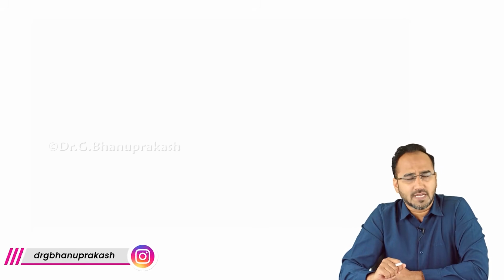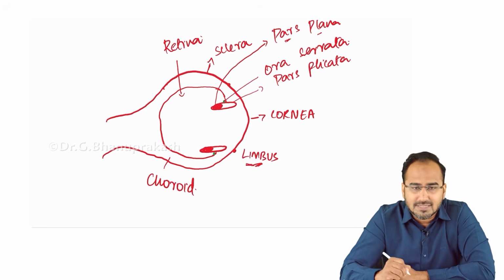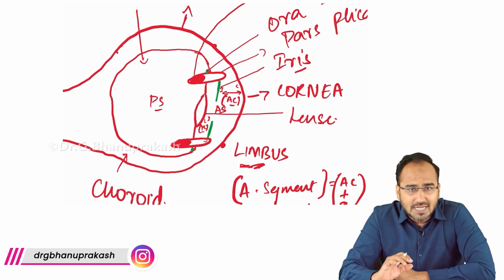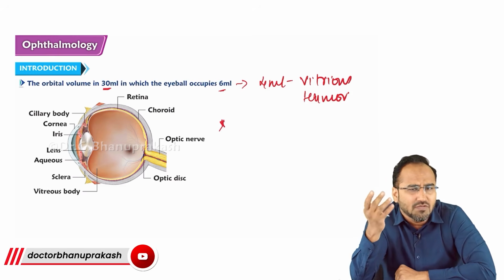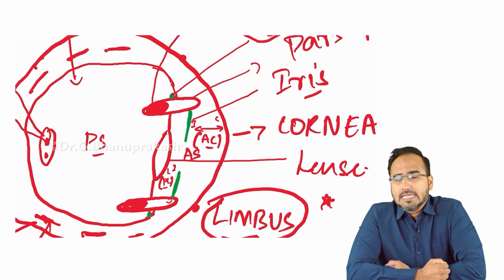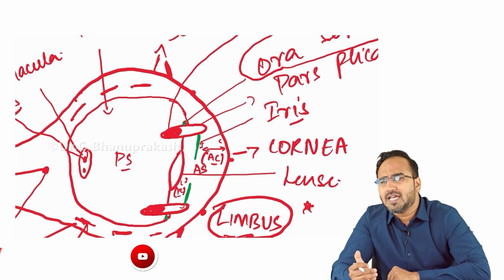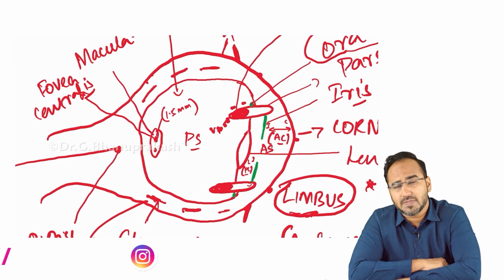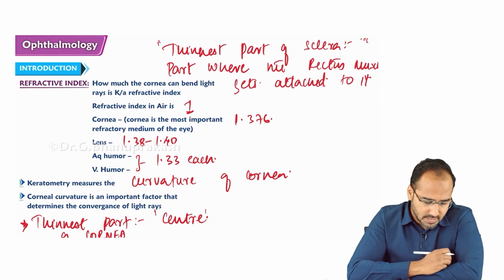1. Introduction to Ophthalmology 👁️ Eye Anatomy & Refractive Index ( Part -1 )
1. Introduction to Ophthalmology 👁️ : Eye Anatomy & Refractive Index ( Part -1)
This lecture on Introduction to Ophthalmology 👁️🔬 provides a clear and high-yield foundation in eye anatomy and refractive index, designed specifically for MBBS students, FMGE, NEET-PG, INI-CET, NEXT and USMLE aspirants 📚✨. The session begins with an overview of ophthalmology as a clinical specialty, explaining the basic structure and functional importance of the eye in vision and neurological integration.
The anatomy section covers the layers of the eyeball, including the fibrous coat (cornea and sclera), vascular coat (choroid, ciliary body and iris), and neural layer (retina), with emphasis on clinical correlations such as corneal transparency, aqueous humor dynamics, lens accommodation and retinal phototransduction 👁️⚡. Important structures such as the anterior chamber, posterior chamber, vitreous body, optic nerve and macula are discussed in a simplified yet exam-oriented manner to strengthen conceptual clarity.
The lecture also explains the optical system of the eye, focusing on refractive components including the cornea and lens. The concept of refractive index, its role in bending light, and how differences in refractive power contribute to image formation on the retina are explained in a stepwise and easy-to-understand format 🔍. Clinical correlations such as myopia, hypermetropia, astigmatism and presbyopia are briefly integrated to connect physiology with pathology.
Special emphasis is given to high-yield exam points including normal refractive indices of ocular media, total refractive power of the eye, accommodation mechanism, and common refractive errors, making this lecture ideal for rapid revision and conceptual strengthening before competitive exams ⚡📖. The content is structured to align with commonly tested ophthalmology questions in FMGE, NEET-PG and USMLE.
This lecture covers all essential introductory ophthalmology topics required for MBBS students and competitive medical examinations, providing a strong base for further learning in clinical ophthalmology.